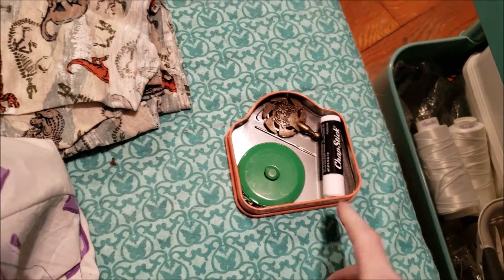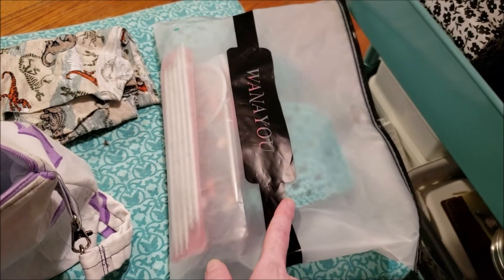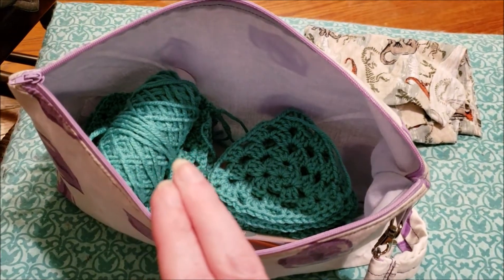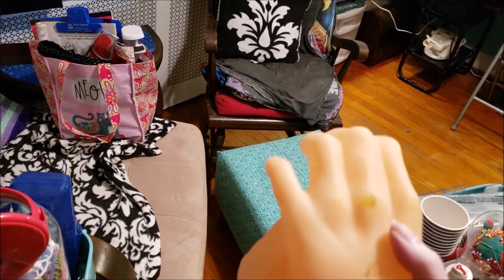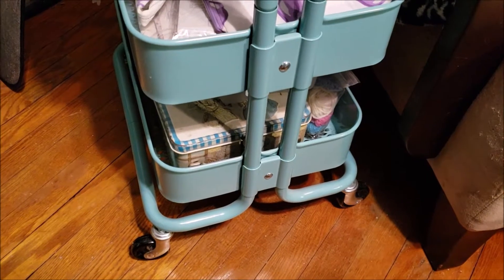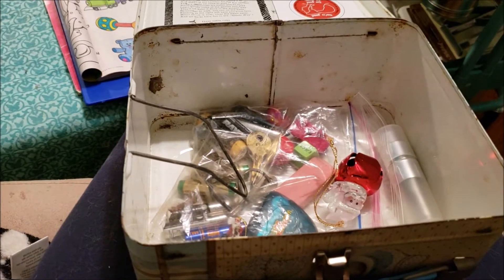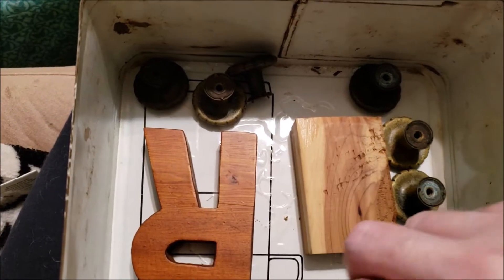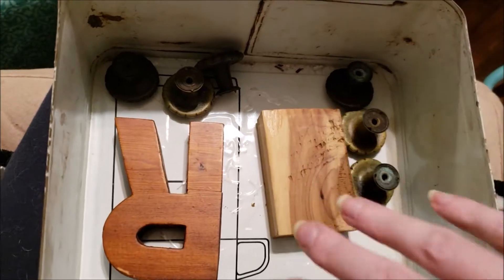Cleaning my Messy Craft Room Part 6 | Art Room, Studio Clean Up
My room is a hot mess. I'm working on cleaning it up. I should probably KonMari the pooh out of it. Maybe I'll do that later?